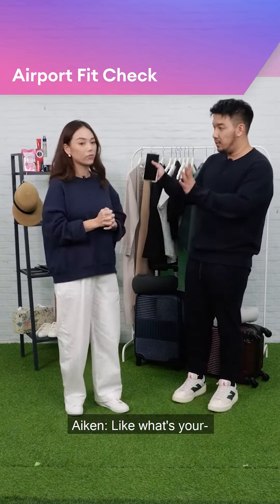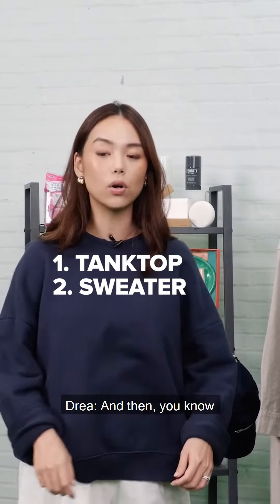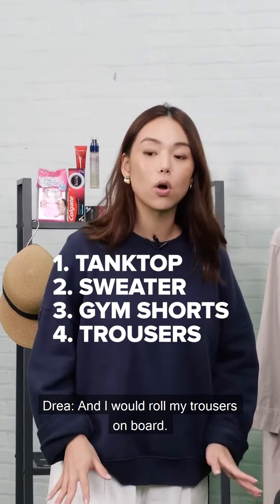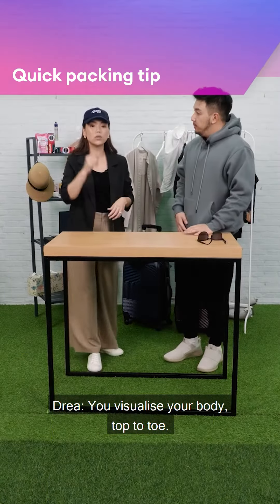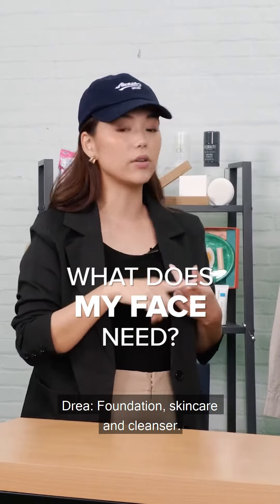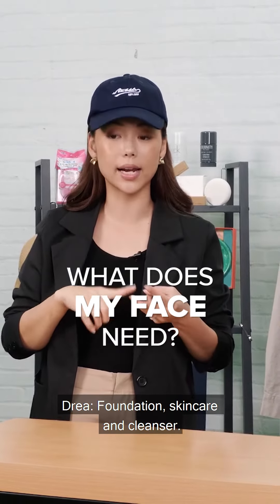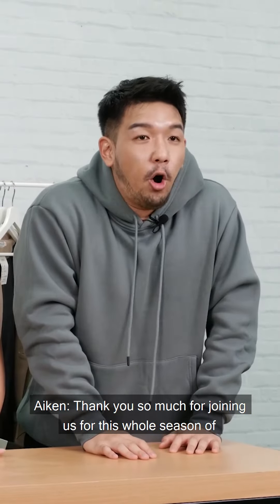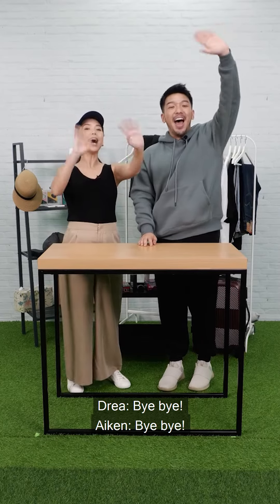DIY Like A Pro (S1) - Around the World with a Carry-On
Feelin' like a hot mess whenever you're tryna pack? @dreachongvids shows us how it's done with a simple technique of visualisation!

For more airport-holiday fits & compact packing tips from this serial jetsetter and @AikenChiaMing , watch replays on Lazada app